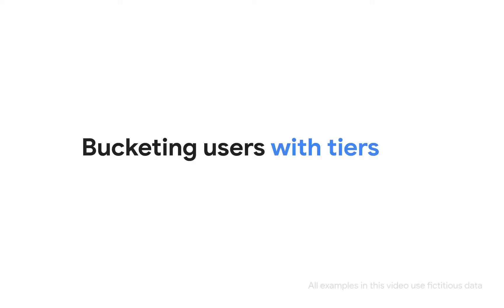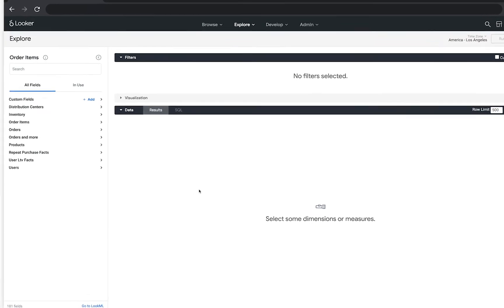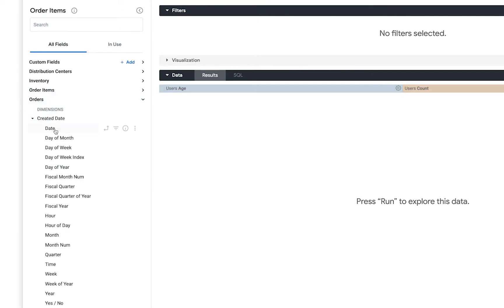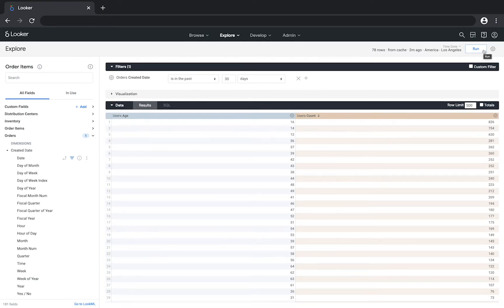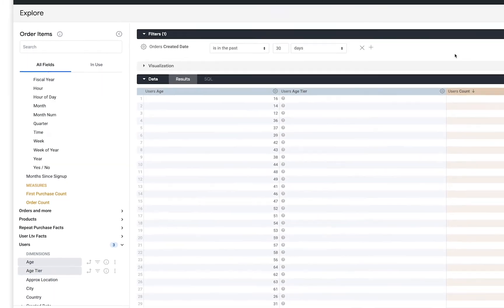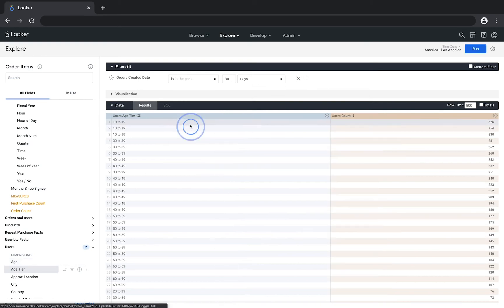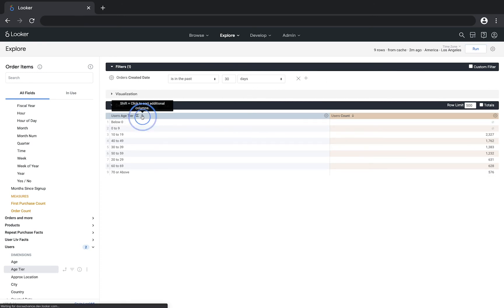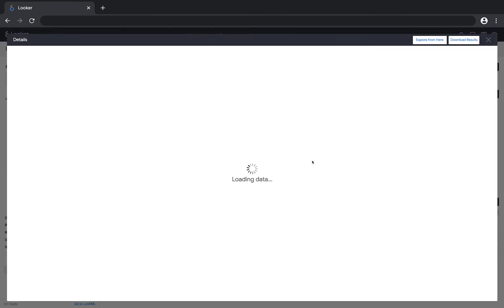Look & Learn - Grouping users with tiers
See an example of using tier-type dimensions to analyze and compare ranges of data.